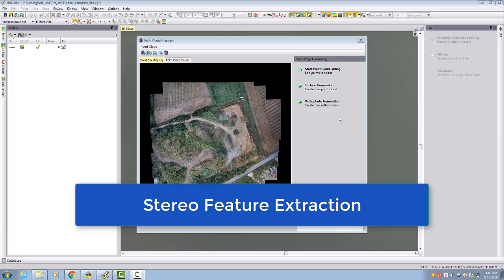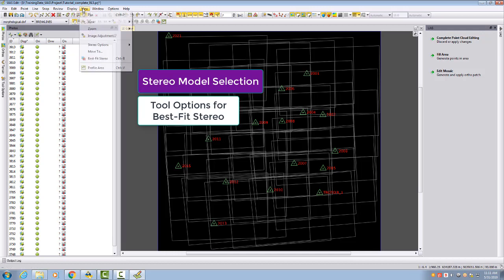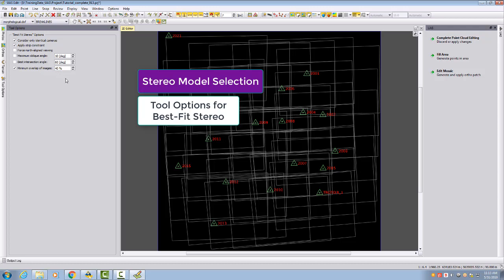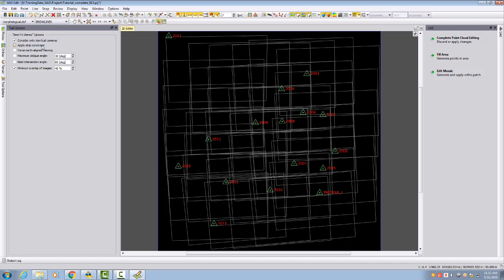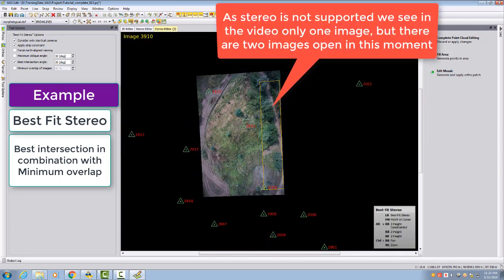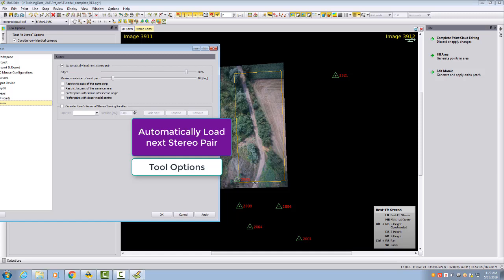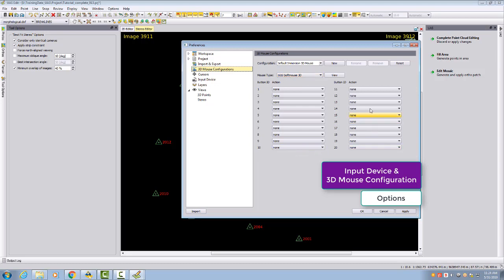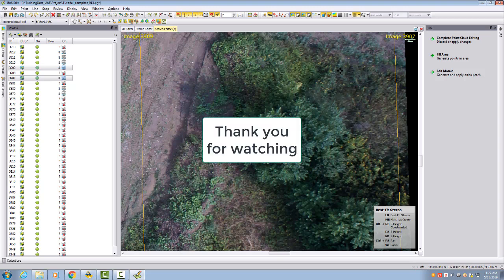inpho UASMaster v91 - Stereo Feature Extraction Introduction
Version: 9.1.3

UASMaster offers stereo measurement capabilities to extract high precision 3D data in mapping quality.
In this video we introduce basics to the stereo mapping workflow and how you can setup UASMaster effectively to produce high-accurate data.